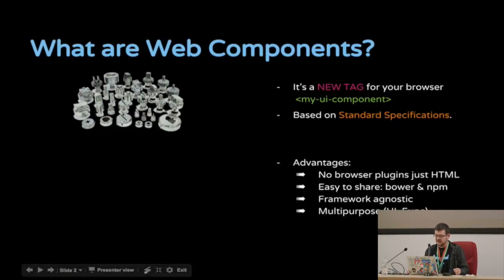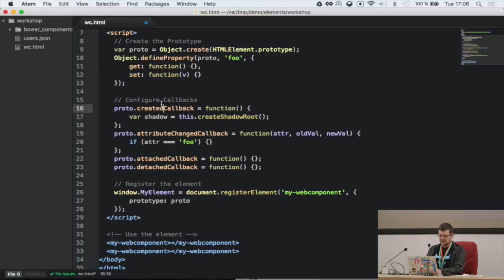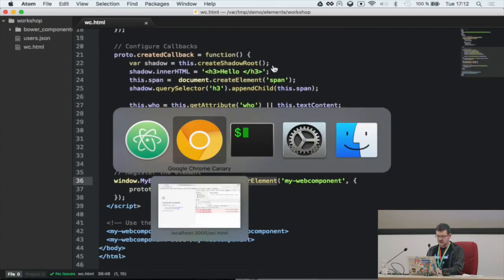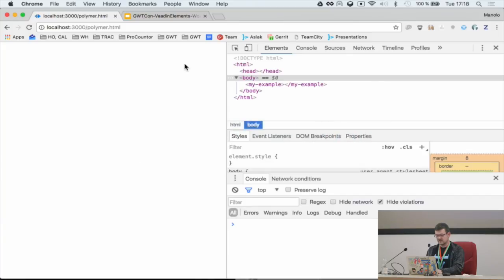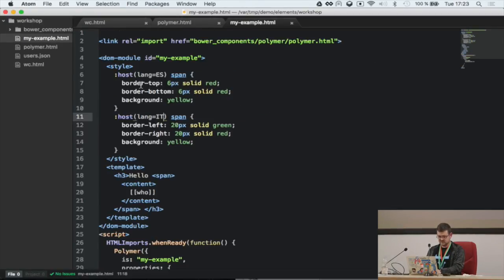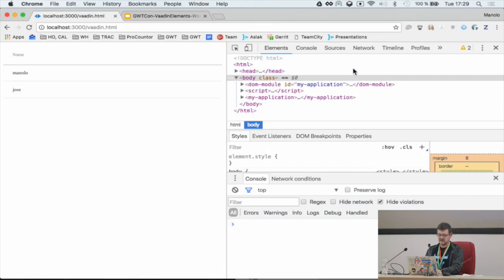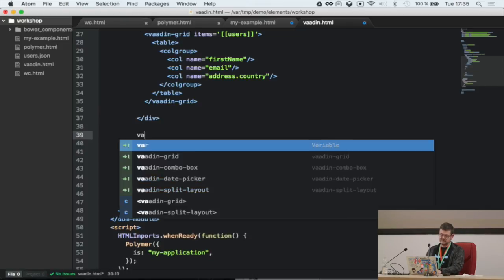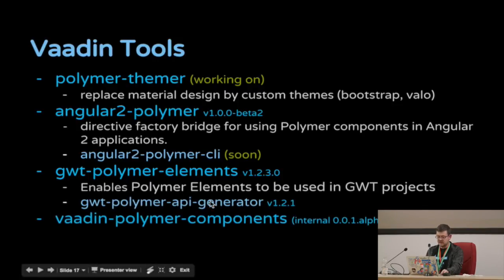"Workshop: Vaadin Elements" By Manuel Carrasco Moñino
"Vaadin Elements"
By Manuel Carrasco Moñino
Florence -  November 15th 2016